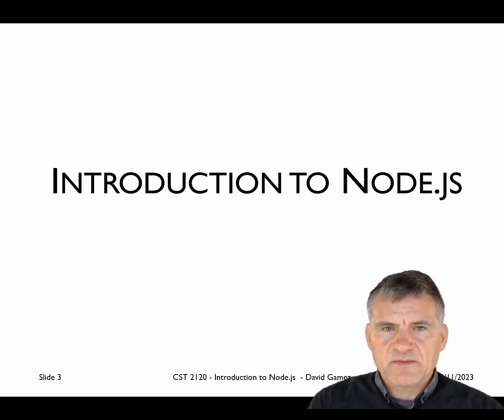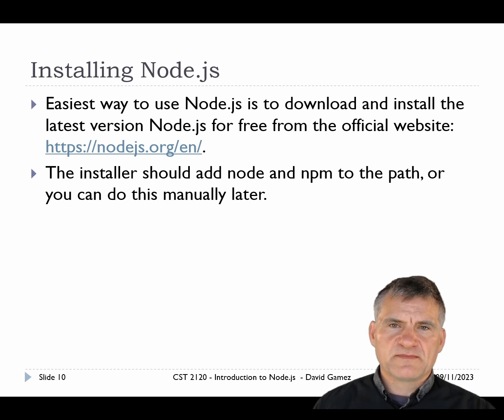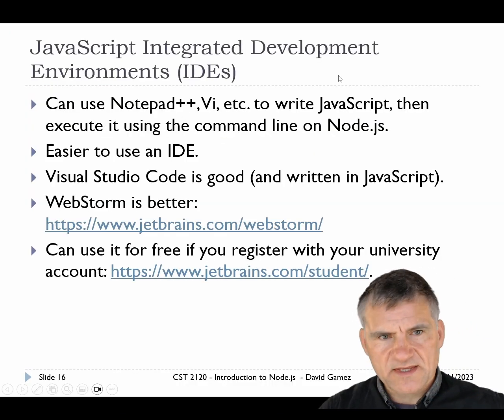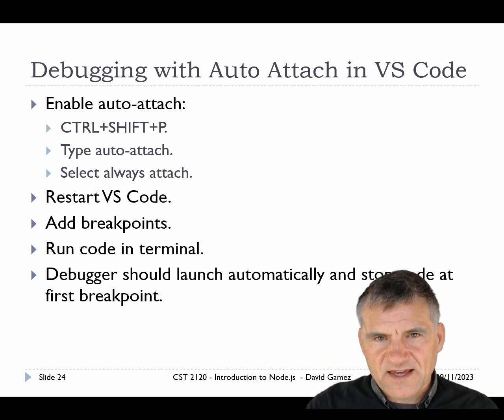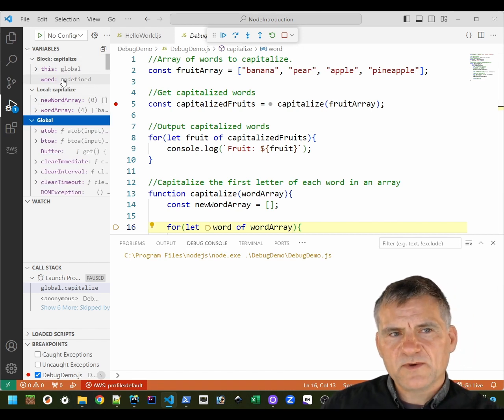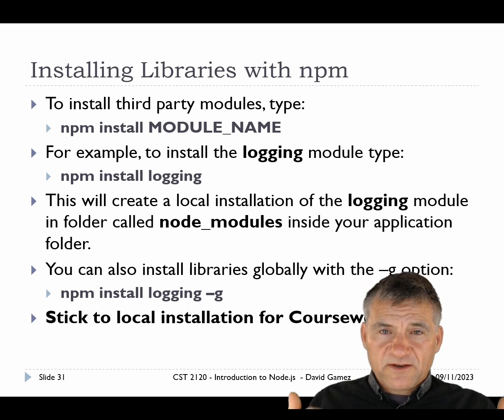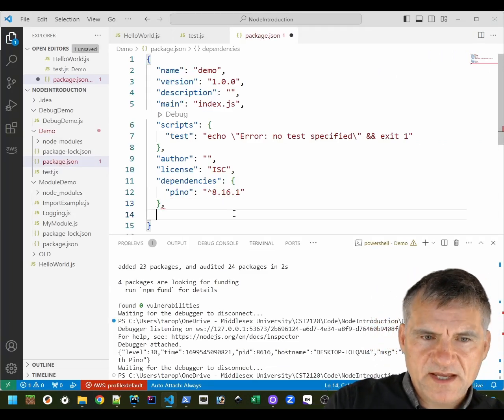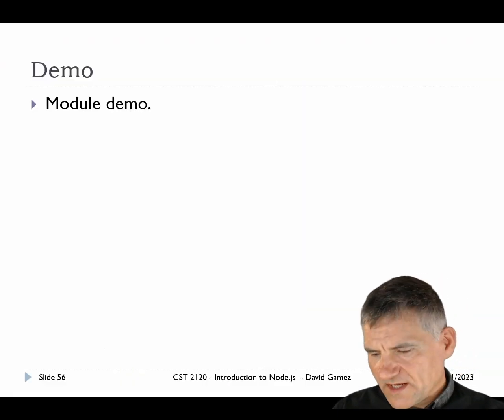CST 2120 – Week 8 | Video 17: Introduction to Node.js - David Gamez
This lecture shows you how you can run JavaScript without a browser on Node.js.